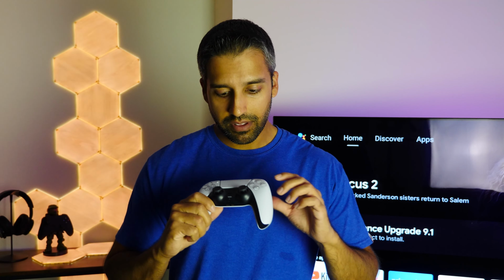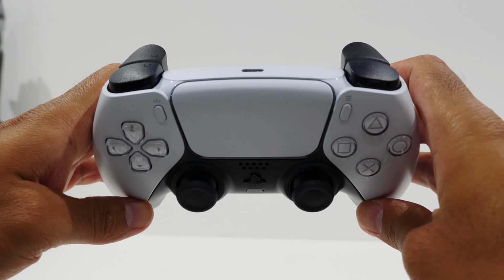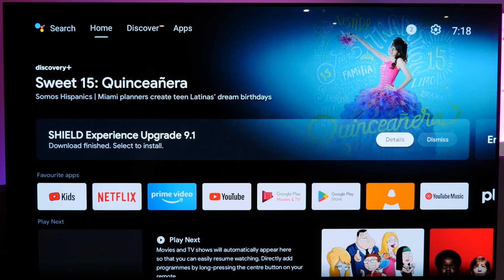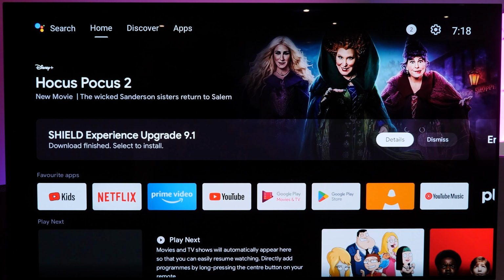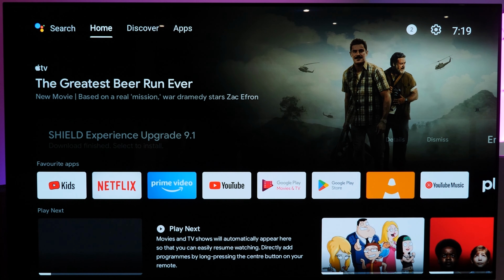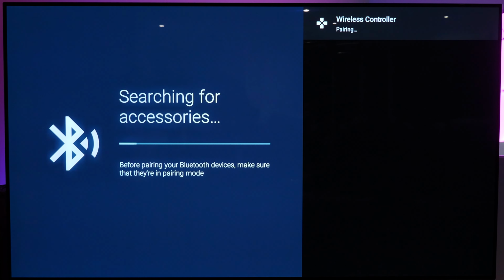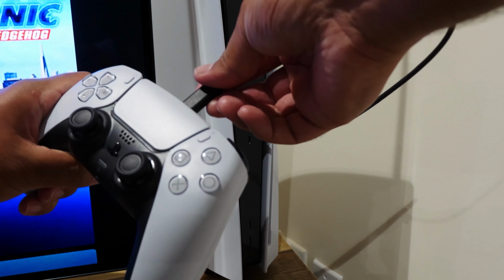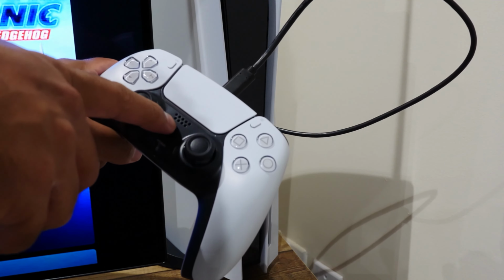How to Connect PS5 Controller to Nvidia Shield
Quick tutorial video showing how to connect a PS5 controller to the Nvidia Shield media player.

00:00 Intro
00:33 Controller Setup
00:45 Connecting to Nvidia Shield
01:56 Connecting Back to PS5